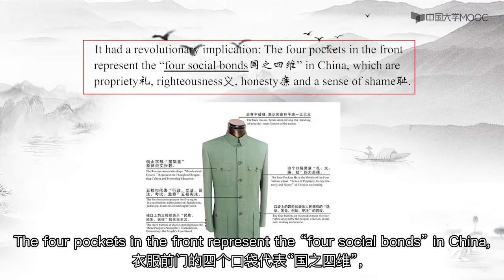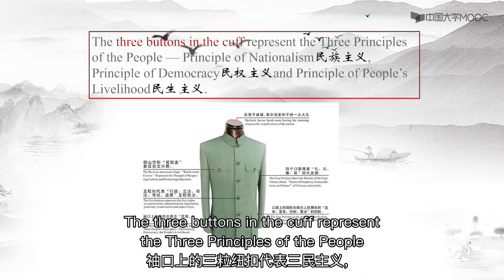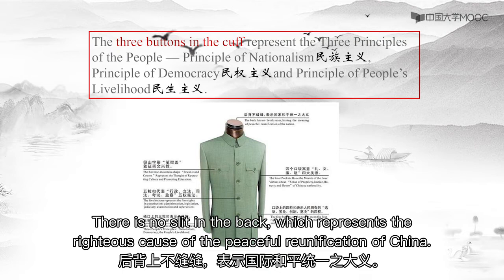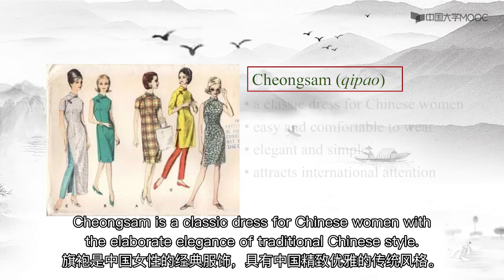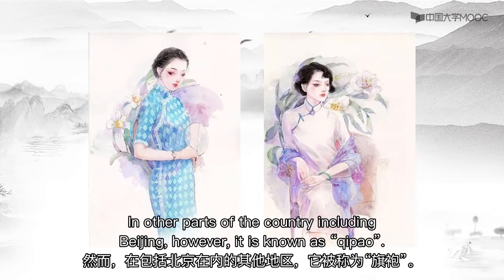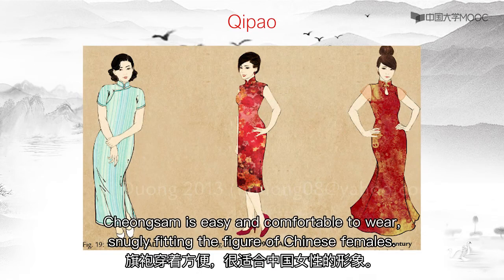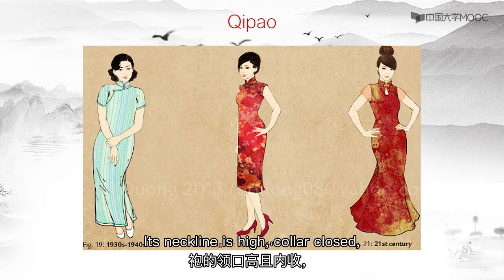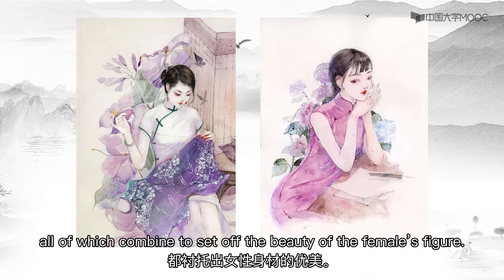A Glimpse of Chinese Culture 10 Costume & Adornment 10.2 Typical Chinese Costumes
A Glimpse of Chinese Culture
1 Overview
1.1 National Symbols and Chinese Geography
1.2 Chinese Outline History
1.3 Economic Development
2 Philosophy & Religion
2.1 Philosophy During the Pre-Qin Times
2.2 Basic Features of Ancient Chinese Philosophy
2.3 Taoist Religion and Buddhism
3 Literature
3.1 Classical Literature
3.2 The Four Great Classical Novels
3.3 Modern and Contemporary Literature
4 Arts
4.1 Chinese Calligraphy
4.2 Four Treasures of the Study
4.3 Chinese Opera
5 Education
5.1 Development of Traditional Education
5.2 Present Education
6 Science & Technology
6.1 Four Great Inventions in Ancient China
6.2 Traditional Chinese Medicine
6.3 Four Great Inventions in Modern China
7 Sports
7.1 Sports in Ancient Times and Ethnic Minority Sports
7.2 Martial Arts
7.3 The Olympic Games and China's Outstanding Competitive Sports
8 Traditional Festivals
8.1 Major Traditional Festivals
8.2 Ethnic Minority Festivals
9 Culinary Culture
9.1 Chinese Food and Chinese Food Culture
9.2 Eight Regional Cuisines
9.3 ChineseTea Classification
9.4 Chinese Tea Customand Tea Ceremon
10 Costume & Adornment
10.1 Development of Chinese Costume
10.2 Typical Chinese Costumes
11 Architecture
11.1 Characteristics of Traditional Chinese Architecture
11.2 Civilian Residential Housing
12 Major Tourist Cities
12.1 China's Capital City—Beijing
12.2 Brief View of Xi'an, Nanjing, Hangzhou and Shanghai
13 World Heritage Sites
13.1 The World Heritage List
13.2 World Cultural and Natural Heritage – Mountains